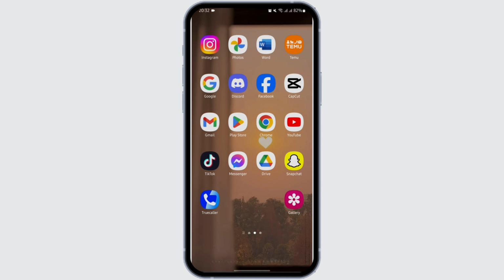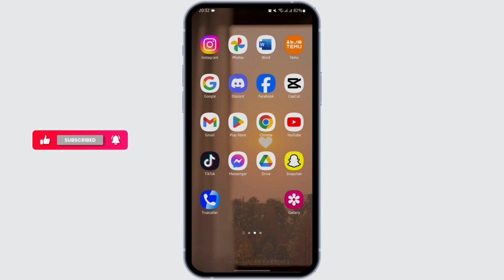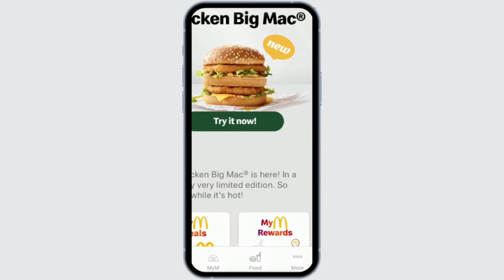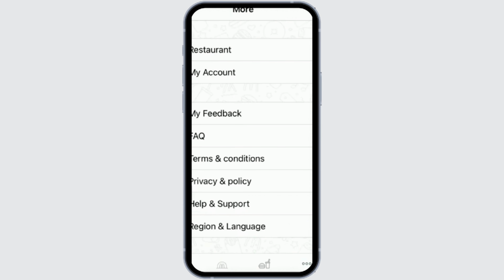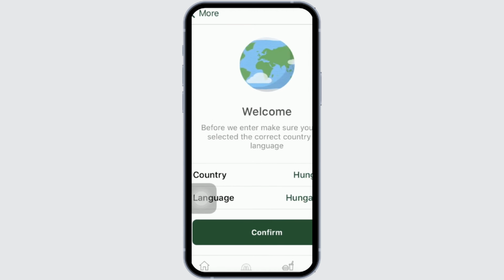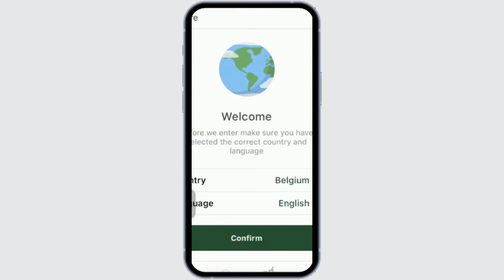How to Change Language on McDonald's App? (2024)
In this tutorial, we'll provide you with a step-by-step guide on how to change the language settings on the McDonald's app, ensuring you can easily access all its features in your preferred language.

👋 Welcome to Tutorial On Official Help Desk! In this video, we'll guide you through the process of changing the language on the McDonald's app in the year 2024. Whether you're traveling abroad or simply prefer to navigate the app in a different language, this tutorial is perfect for you.

We'll cover:
- Why changing the language on the McDonald's app can enhance your user experience.
- Step-by-step instructions for changing the language settings.
- Tips for navigating the app efficiently in different languages.
- Exploring McDonald's app features and functionalities.

🔗 If you have any questions or need further assistance with changing the language on the McDonald's app, feel free to leave a comment below, and we'll do our best to assist you.

📱 Timestamps:

0:00 - Introduction
0:05 - How To Change Language on McDonald's App
0:15 - Step-by-Step Language Settings Guide